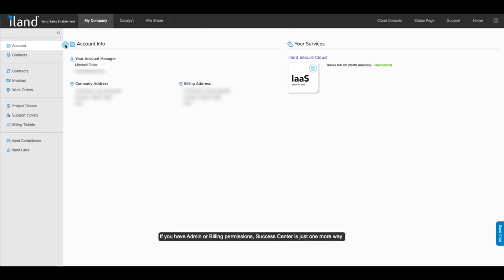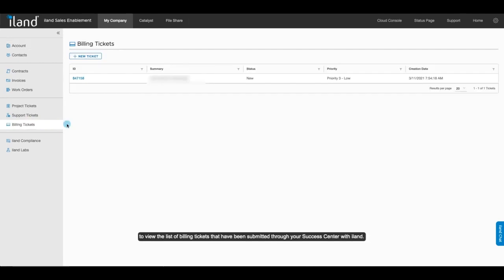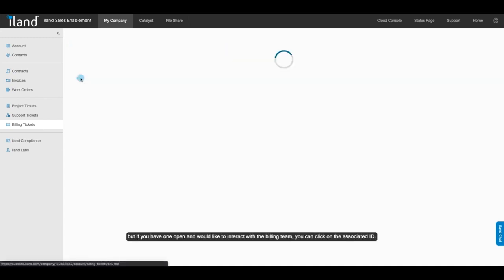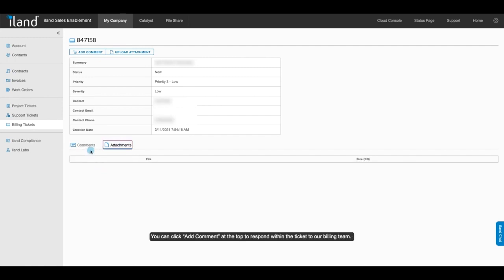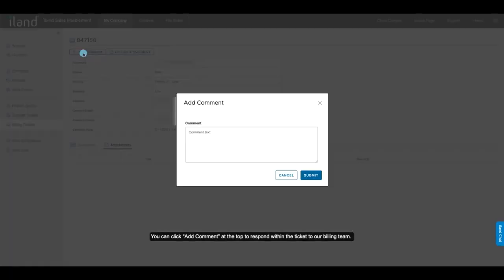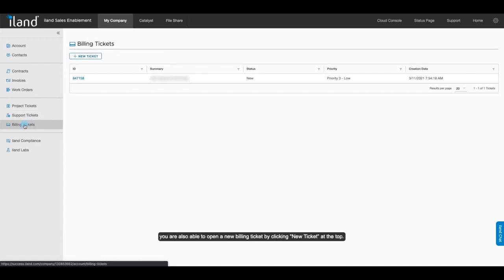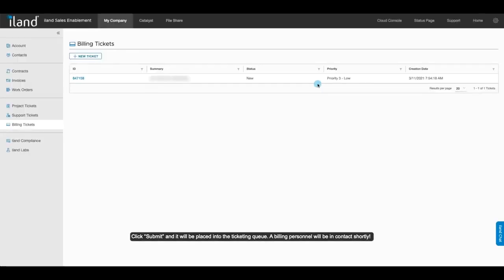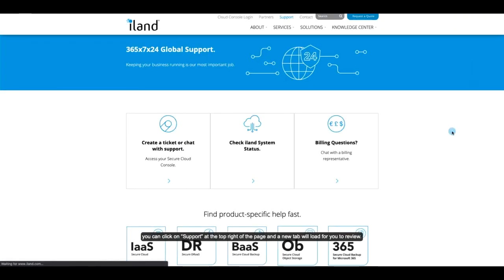11:11 Systems Success Center Customer Hub - Billing Tickets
This video is a walkthrough of how to get access to billing tickets in the 11:11 Systems Success Center Customer Hub.